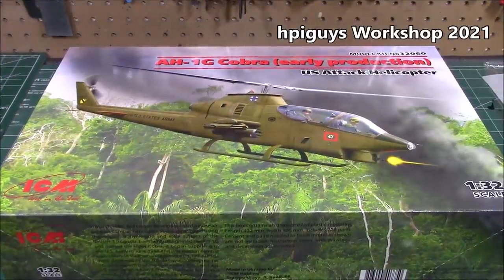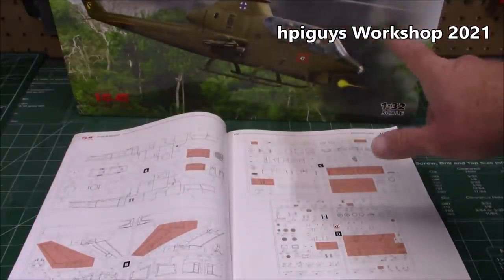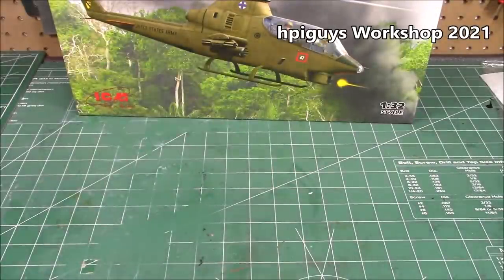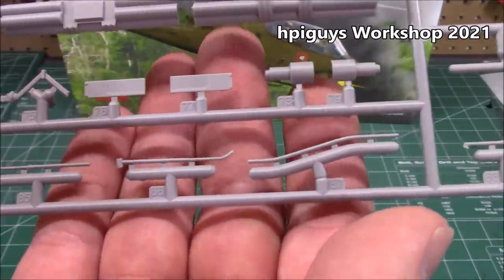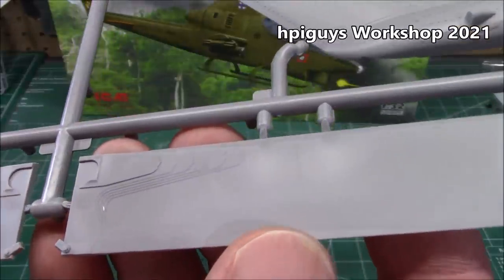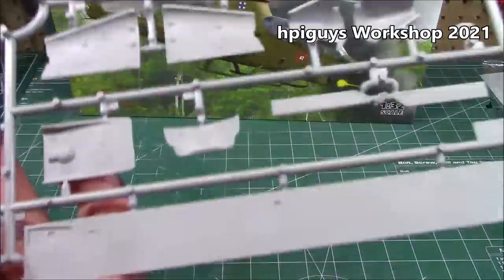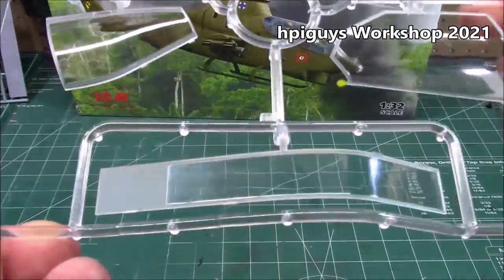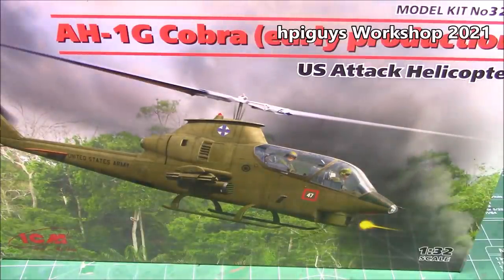AH-1 G Cobra Early Production 1/32 Scale Model Attack Helicopter Model Kit Unboxing Review ICM 32060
In March 1965, Bell began development of a close air support combat helicopter based on the Model 204 (UH-1B/-1C Iroquois). The plan was to provide the U.S. Army with a test helicopter that would combine a new narrow fuselage with a small cross-section and tandem seating arrangement, power plant, main rotor and transmission of the UH-1C helicopter. Designated Model 209, it was tested beginning in December of the same year, with orders for two pre-production models and 110 production units following in April 1966.

Eventually designated the AH-1G and named the Huey Cobra, it began supplying to the U.S. Army in June 1967 and was used in combat operations in Vietnam in September. 1,127 AH-1Gs were delivered to the U.S. Army, including the TH-1G dual-control training helicopters.

The serial AH-1G helicopter, which became the base for further modifications, had a single-rotor design with a tail rotor, one GTE and a ski landing gear. The fuselage was all-metal, half-monocoque type. Cockpit is two-seat, with the shooter and pilot seats located one behind the other. The floor level in the gunner’s compartment (located in front of the pilot) is 0.25 m lower. The lantern with flat glasses minimizes glare and increases the space above the pilot’s head, the helicopter is equipped with an advanced autonomous system of emergency window and door dropping. Lightweight steel armor is used to protect the crew and the most critical areas of the structure and components from ground fire. Tail boom structure is reinforced to withstand 23-mm projectiles. The helicopter airframe is painted to reduce the visual and infrared signature.

MARKINGS
AH-1G Cobra (early production), 5728 /47“Blue Max"2nd Battalion, 20th Artillery Regiment (Aerial Rocket Artillery, ARA)
АН-1 G Cobra (early production), 66-15252 / 15 presumably Cobra NETT
АН-1 G Cobra (early production), 66-15310, В Battery, 2nd Battalion, 20th Artillery Regiment (Aerial Rocket Artillery, ARA), 1 st Cavalry Division (Airmobile). Originally assigned to the Cobra New Equipment Training Team (Cobra NETT), 1967
АН-1 G Cobra (early production), 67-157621 Executioner, 235th AC, Capt Lou Bouault (aircraft commander), Daub Ting, November 1969

MODEL SIZE (LENGTH X WIDTH)
422 x 106 mm
BOX SIZE
410 x 260 x 100 mm
NUMBER OF PARTS
226

The Bell AH-1 Cobra is a single-engined attack helicopter developed and manufactured by the American rotorcraft manufacturer Bell Helicopter. It was a member of the prolific Huey family, the AH-1 is also referred to as the HueyCobra or Snake.

The AH-1 was developed using the engine, transmission and rotor system of the Bell UH-1 Iroquois, which had proven itself to be a capable platform during the Vietnam War. It was produced in response to fulfil a need for a dedicated armed escort for transport helicopters to give the latter greater survivability in contested environments. Accordingly, the AH-1 was a dedicated attack helicopter, featuring a tandem cockpit, stub wings for weapons, and a chin-mounted gun turret. The first examples of the type entered service with the United States Army during 1967; other branches of the US military also opted to acquire the type, particularly the United States Marine Corps, while export sales were made to numerous overseas countries, including Israel, Japan, and Turkey.

For several decades, the AH-1 formed the core of the US Army's attack helicopter fleet, seeing combat in Vietnam, Grenada, Panama, and Iraq. In US Army service, the Cobra was progressively replaced by the newer and more capable Boeing AH-64 Apache during the 1990s, with the final examples being withdrawn during 2001. The Israeli Air Force (IAF) operated the Cobra most prolifically along its land border with Lebanon, using its fleet intensively during the 1982 Lebanon War. Turkish AH-1s have seen regular combat with Kurdish insurgents near Turkey's southern borders. Upgraded versions of the Cobra have been developed, such as the twin engined AH-1 SeaCobra/SuperCobra and the experimental Bell 309 KingCobra. Furthermore, surplus AH-1 helicopters have been reused for other purposes, including civilian ones; numerous examples have been converted to perform aerial firefighting operations.